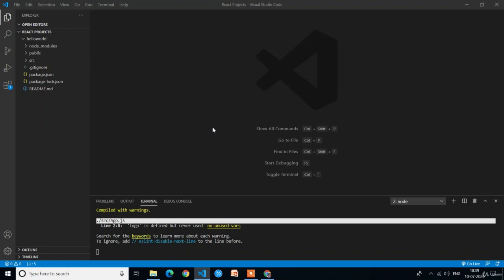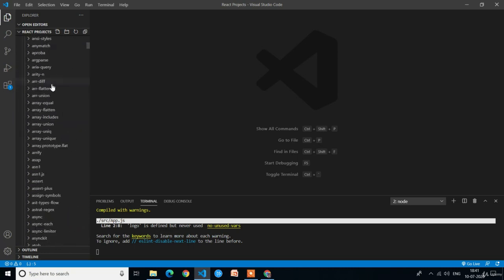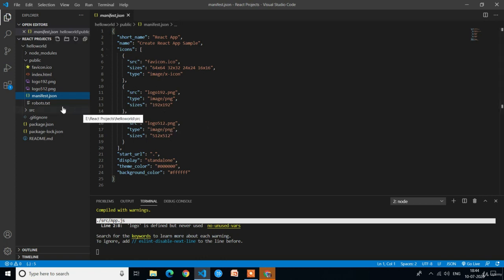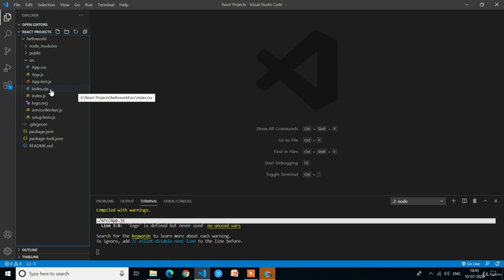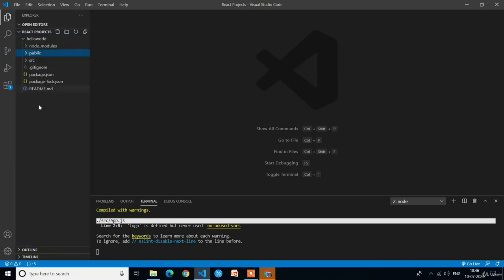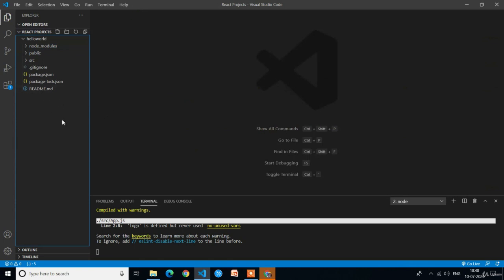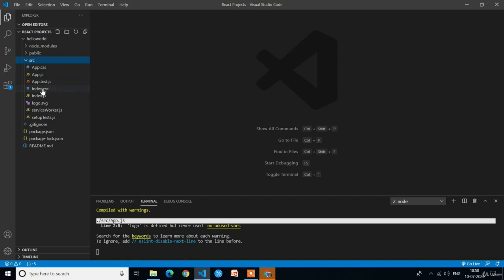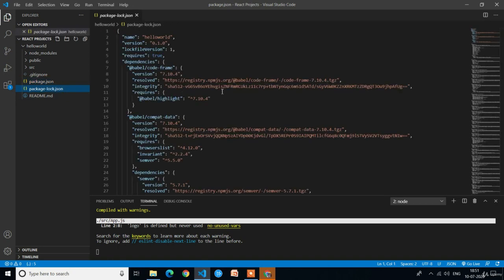Learn React Hooks and Firebase with Hands On Projects (2 Project Structure of React App)